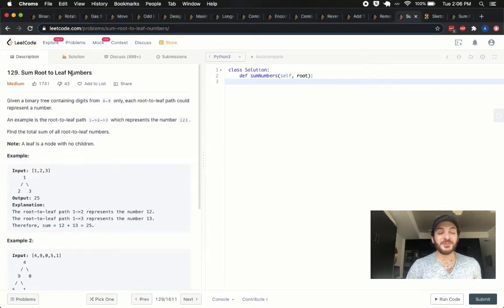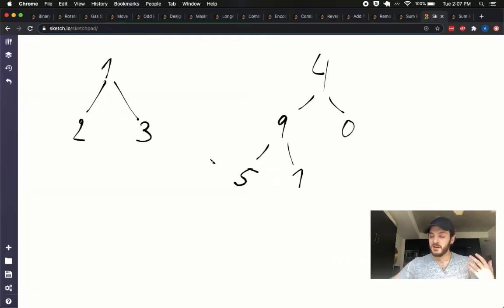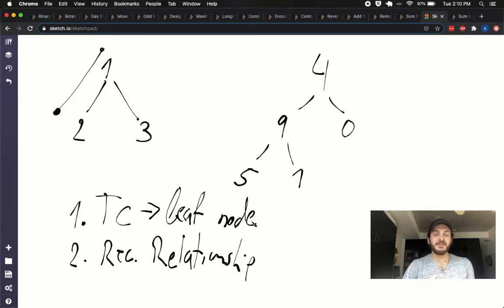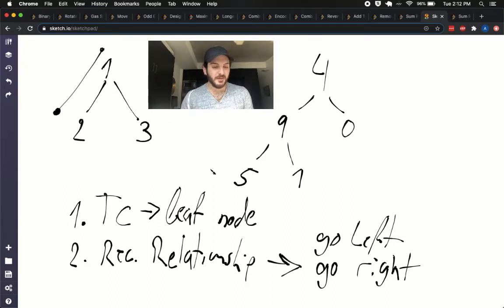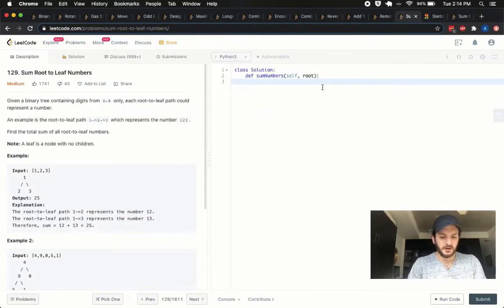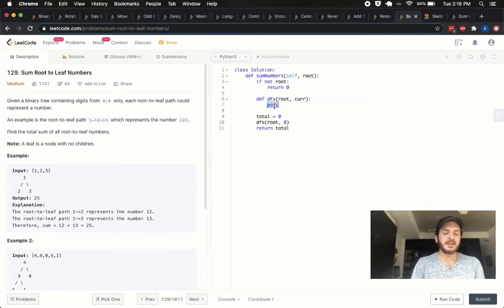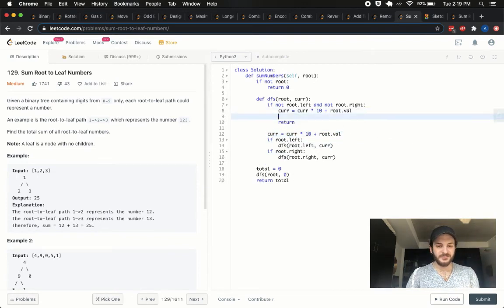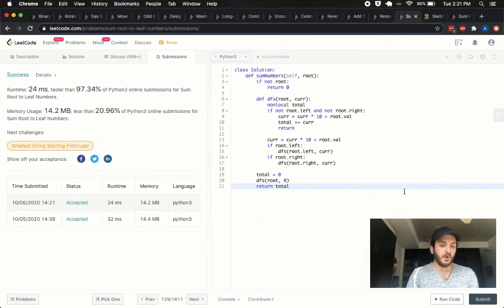SUM ROOT TO LEAF NUMBERS (Leetcode) - Code & Whiteboard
Leetcode #129 -- a medium-level tree problem with a (hopefully) intuitive code & whiteboard solution!
If you've got any questions about the solution, or anything else you'd like to see solved, let me know down below :)